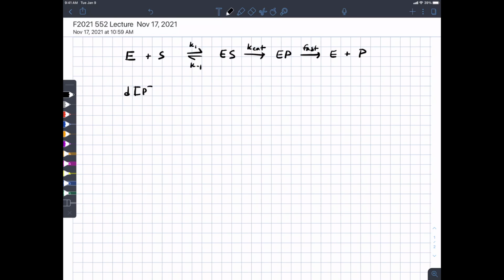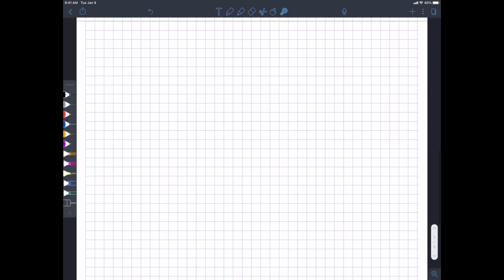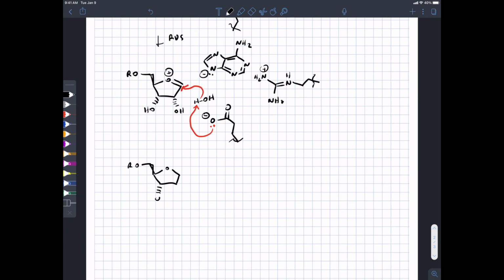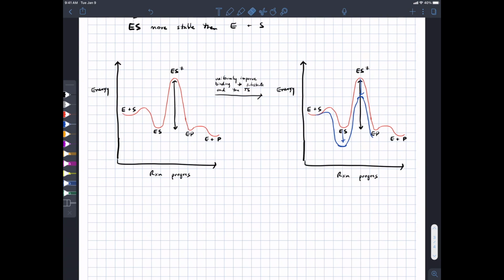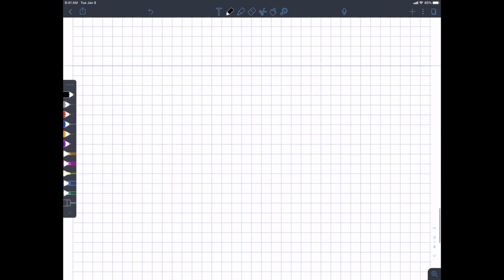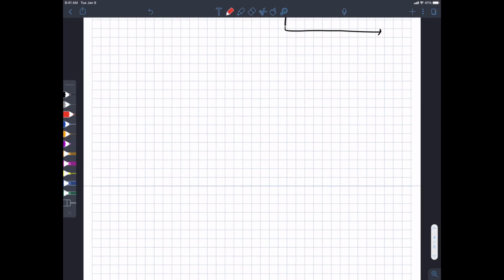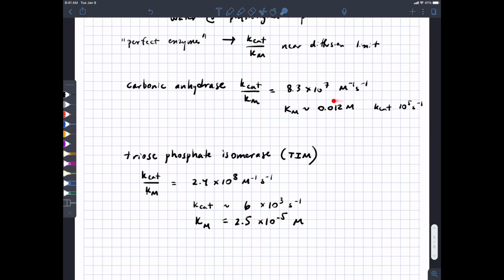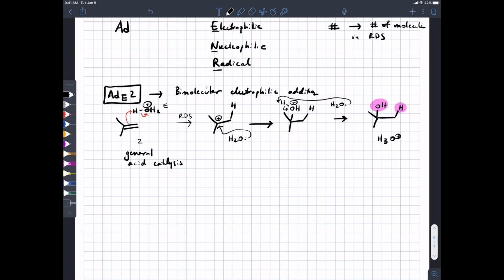F2021 552 Lecture 32 (Chapter 9, Part 4; Chapter 10, Part 1) Nov 17